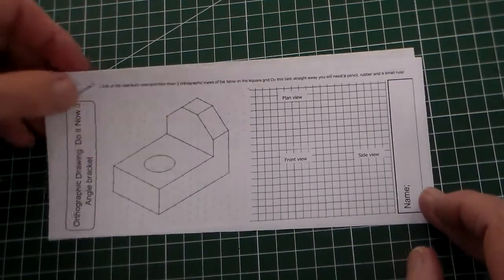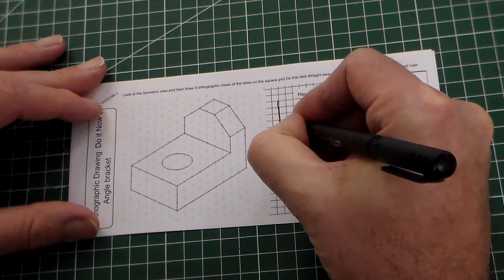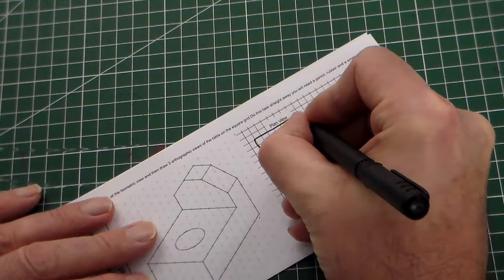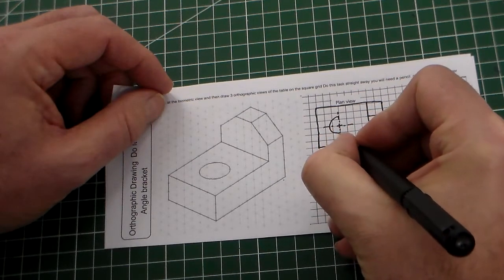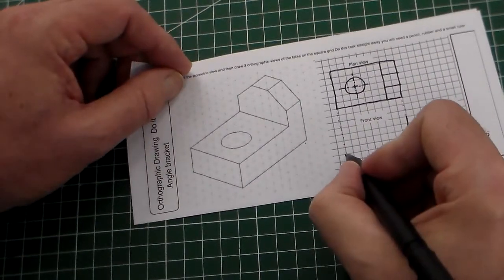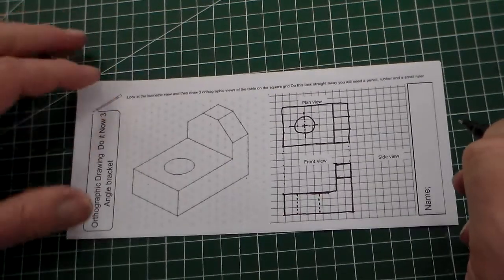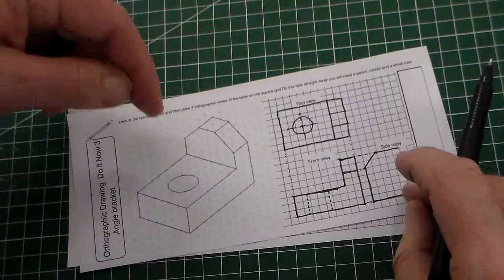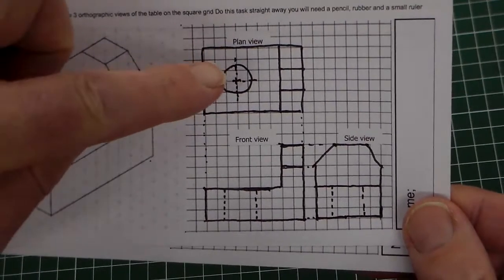Orthographic Do it now 3 Angle block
Orthographic drawing do it now task, this is the third  part of a series for use as lesson starters as stand alone tasks or as part of  an orthographic drawing lesson. The series of sheets used are available in my shop on tes.